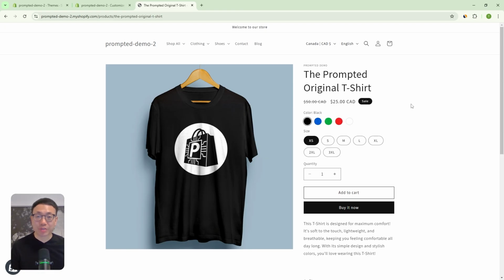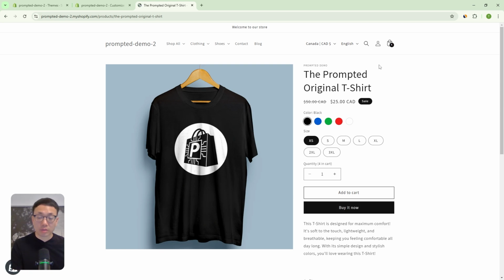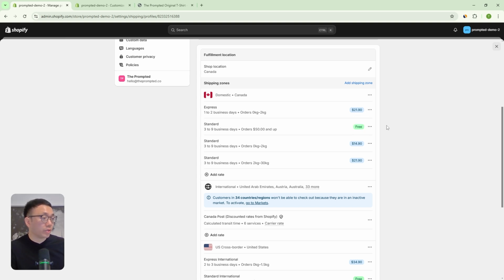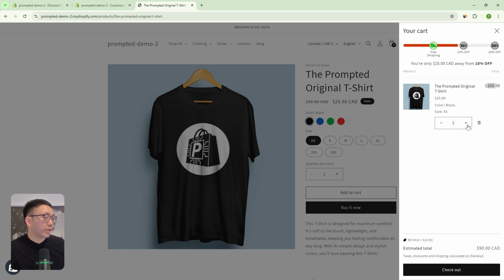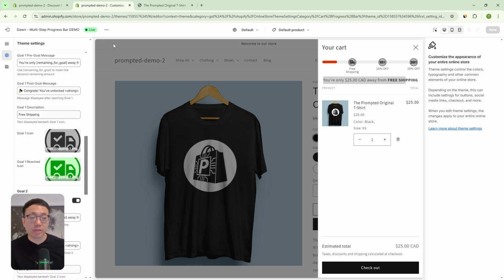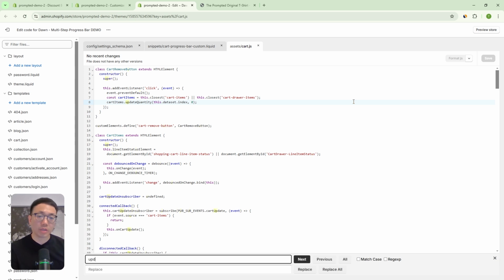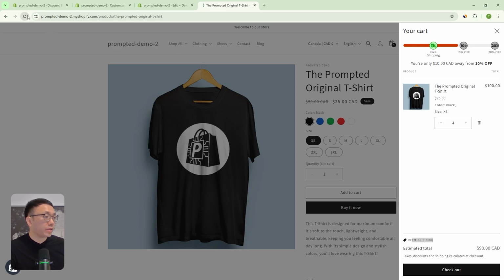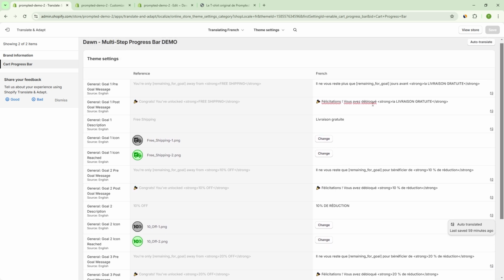Easy Extra Profit With This Shopify Cart Upgrade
Get free access to our library of AOV and conversion rate boosting customizations and code when you join our free newsletter

In this video, we guide you through upgrading your Shopify cart to boost average order value and conversion rates, helping you achieve the margins needed to scale your store effectively.

This request to upgrade our previous cart progress bar was made by a member of Stress Free Scaling.

TIMESTAMPS
00:00 - Stress Free Scaling member request
00:52 - Using auto discounts with the cart progress bar
03:34 - How this feature increase your AOV
05:02 - Set up the free shipping and automatic discounts
09:00 - Editing the theme to account for before discount total
16:11 - How to customize messaging for different markets and languages